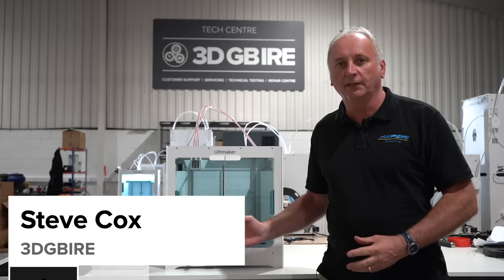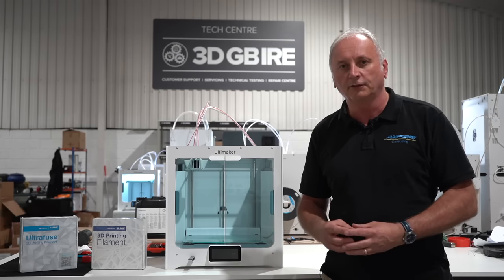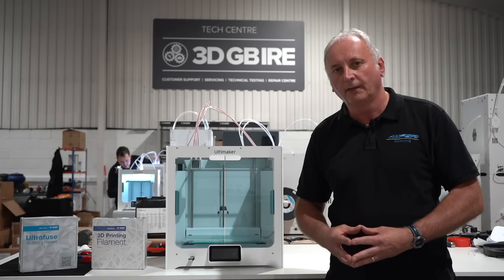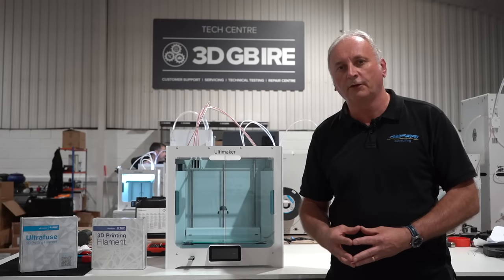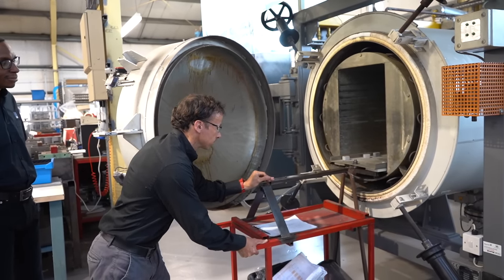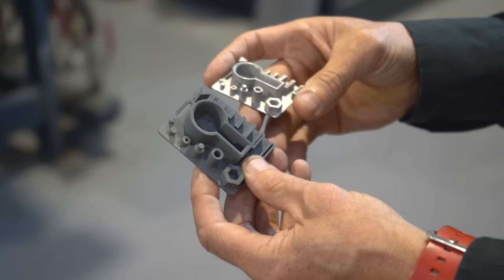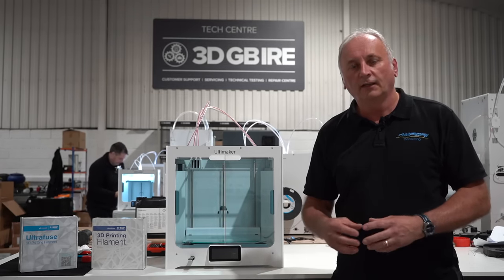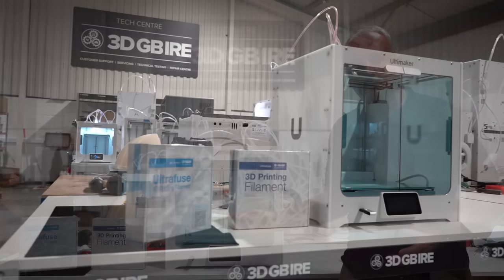Steve Cox explains FDM BASF Metal 3D Printing Filaments and Processing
Our Additive Manufacturing expert Steve Cox explains BASF metal 3D Printing. Stainless Steel filaments by BASF in both 316L & 17-4PH is an ideal way to get involved in metal additive manufacturing. Together with Ultimaker makes it relatively straight forward to start 3D printing metal parts.